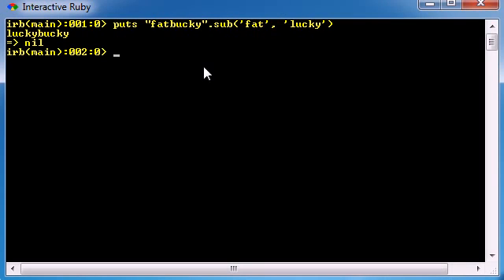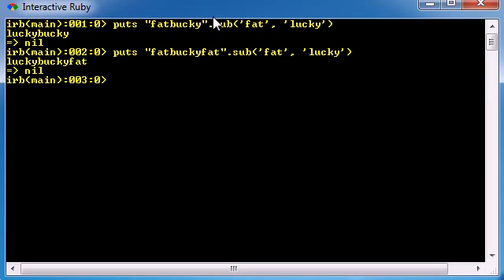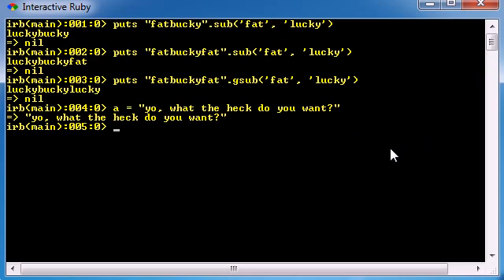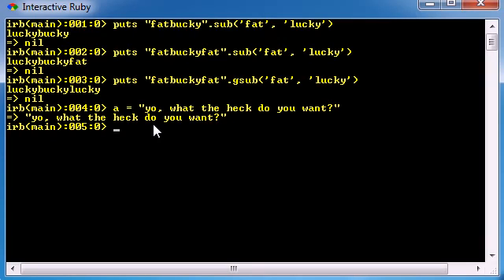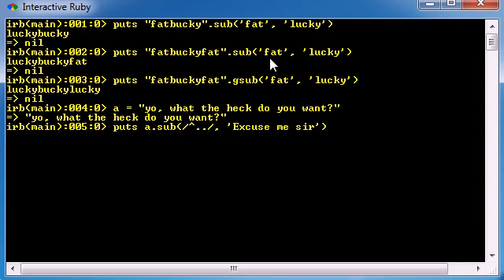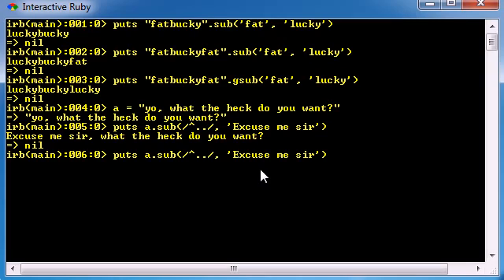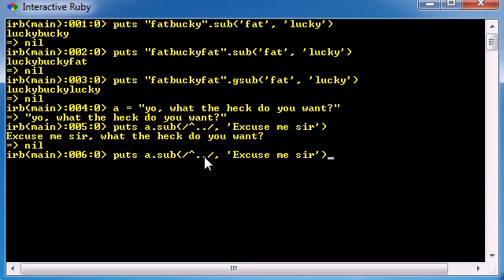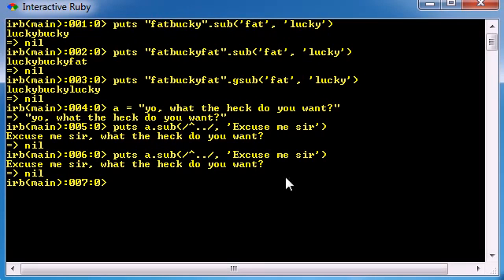Learn Ruby Programming Lesson 23 - Beginning Regular Expressions in Ruby